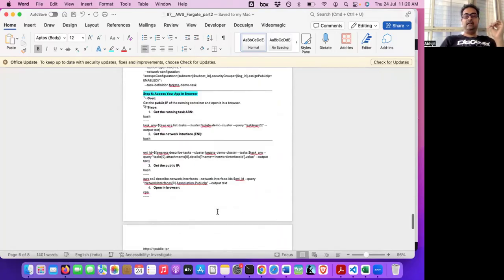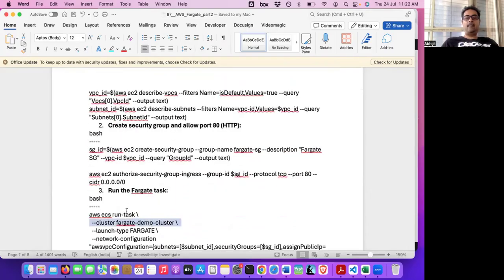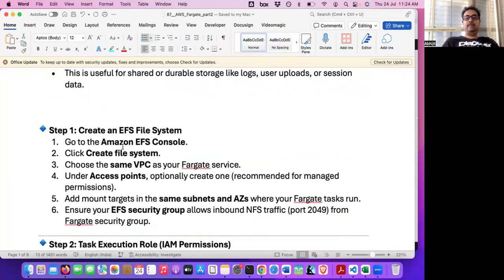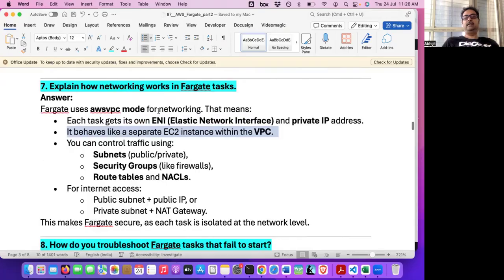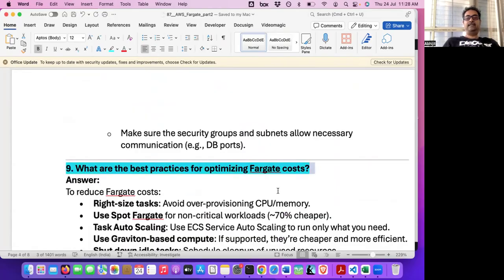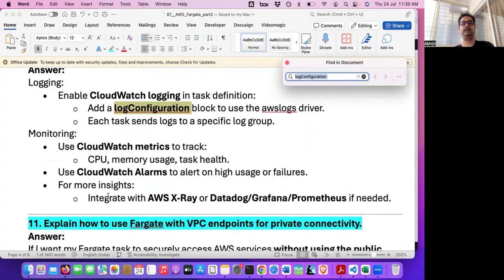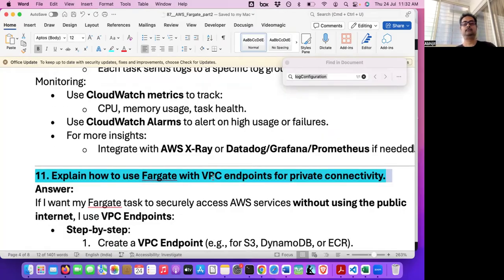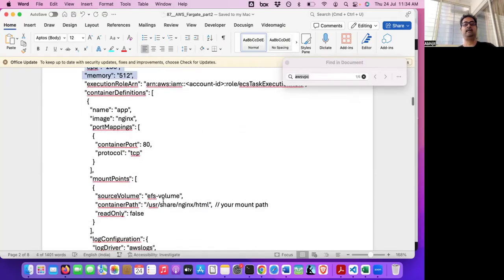AWS Devops Interview Question:Q87 AWS Fargate part2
AWS Devops Interview Question:Q87 AWS Fargate part2#aws